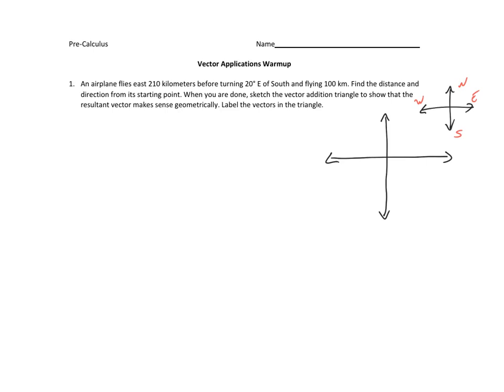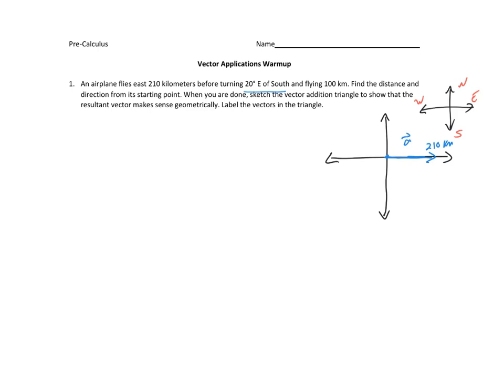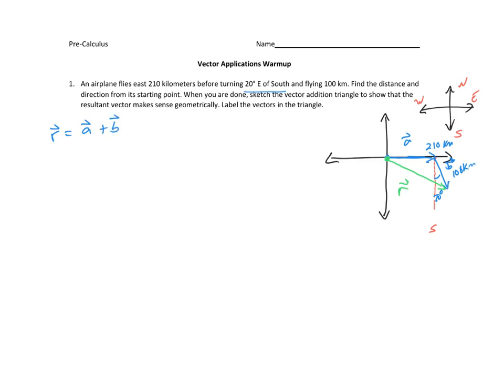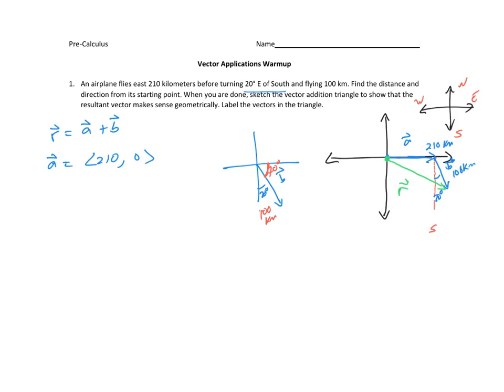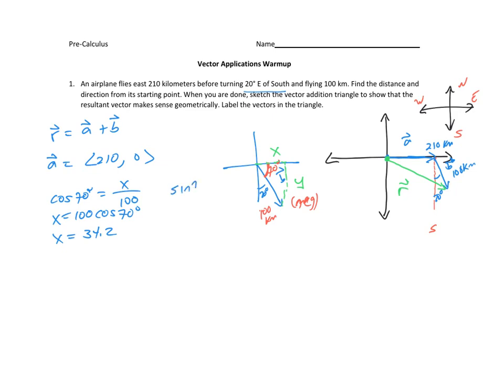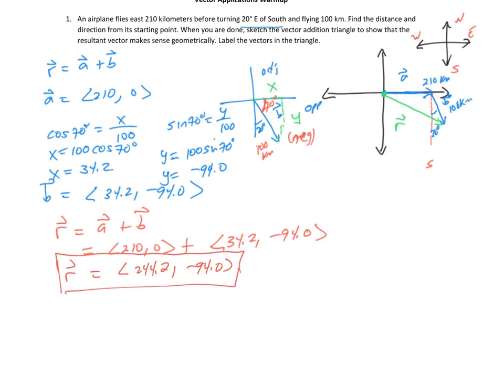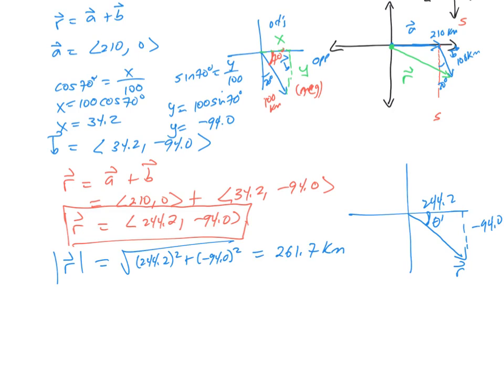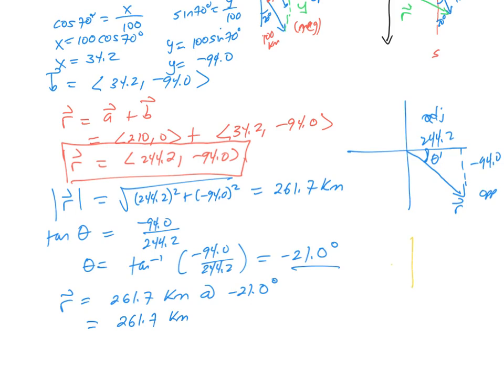Vector Applications with Addition Warm up #1